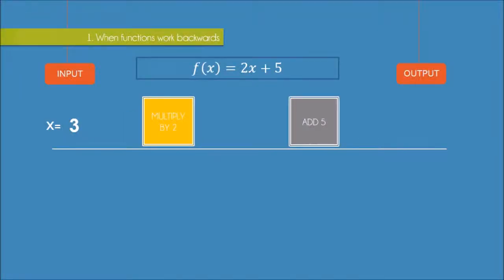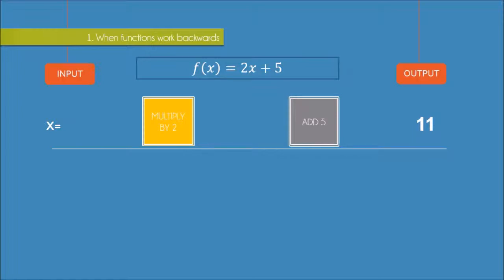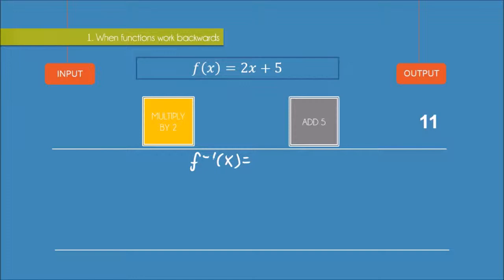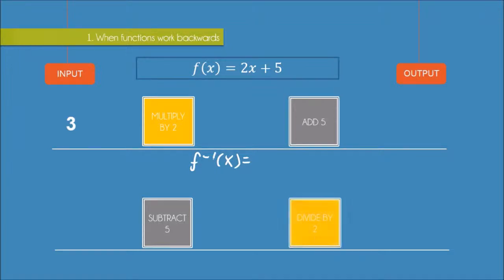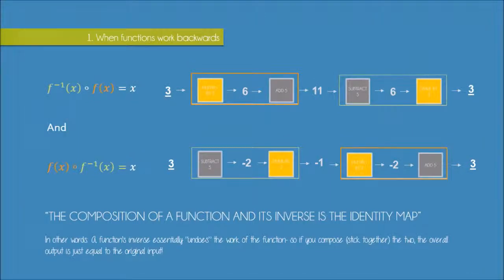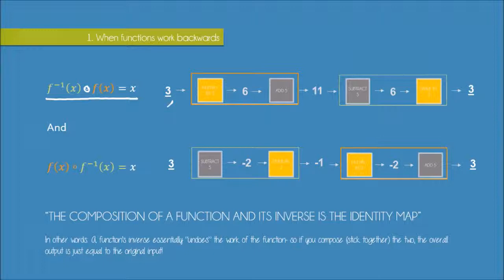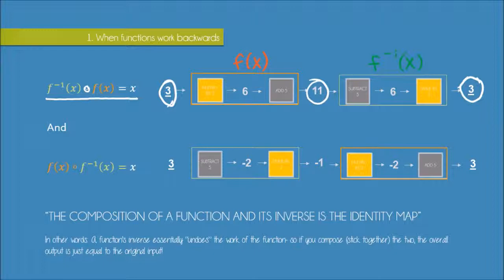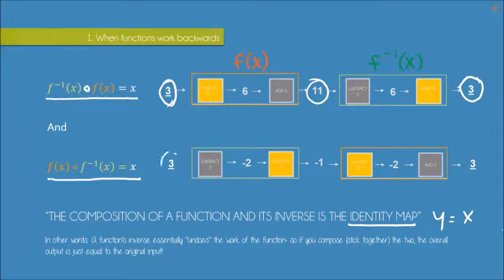5.9 The Inverse of a Function (Part 1 of 4)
-What happens when functions work backwards?